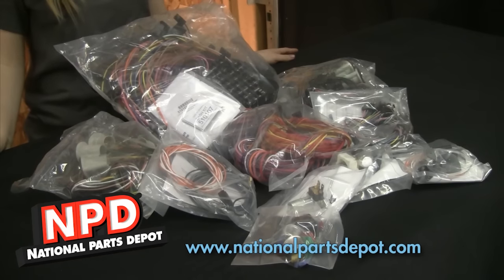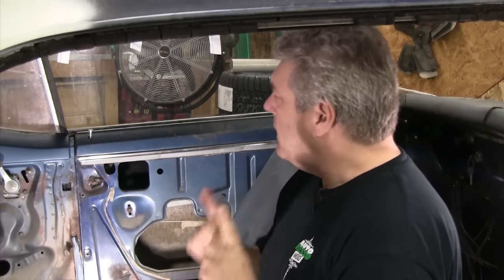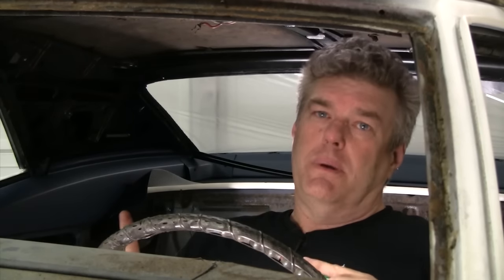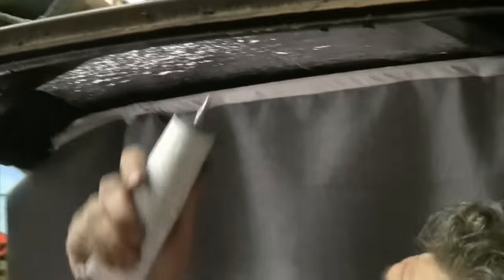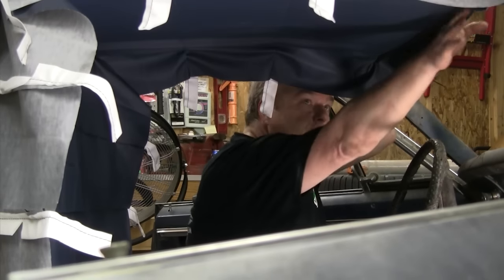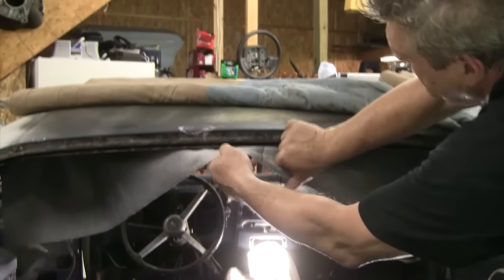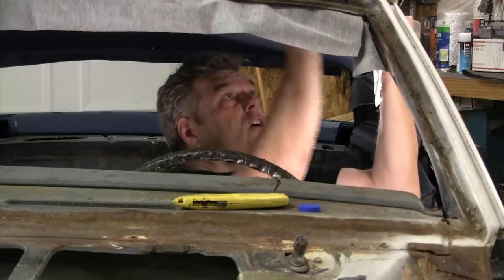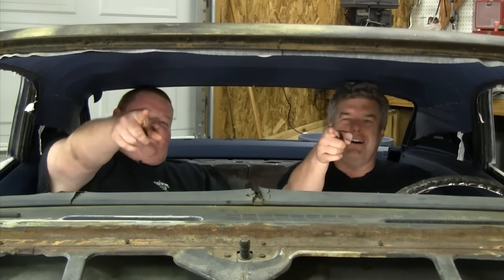How to Camaro Firebird First Gen Headliner Install tips and tricks EPISODE 306 Autorestomod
Headliner installation for First Generation Camaro and Firebird 1967, 1968 and 1969. Tips and tricks for the guy or gal wanting to install his or her own headliner.

Parts:
Frost King:
Part Number: FV516

National Parts Depot:
Firebird Molding / Pad Set Inner Windshield Pillar C-10051-1A
Tray / Trim Package / Rear Shelf C-15024-1F
Molding Kit Headliner and Window Trim C-14651-1AK
Clip Set Headliner Listing Wire (bow) C-12954-1K
Firebird Screw Kit Interior Trim (107) C-14000-1AK
Firebird Reflector / Base Dome Light Repro C-11927-2A
Firebird Lens Dome Light Repro C-11928-1A